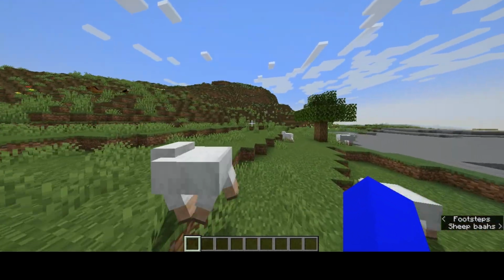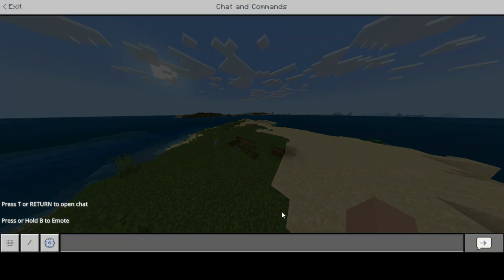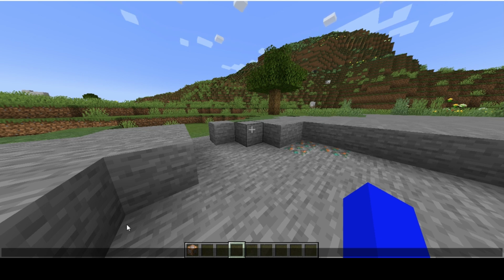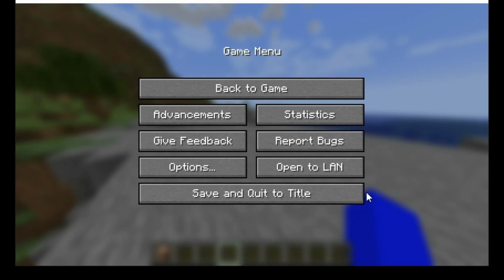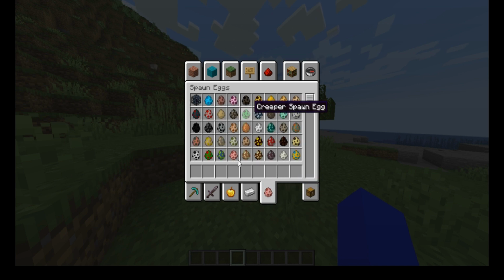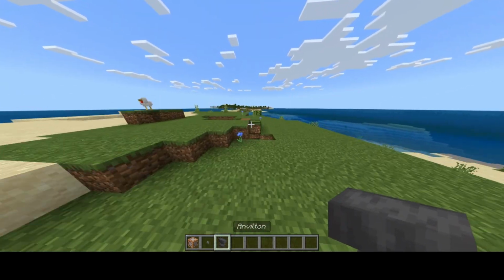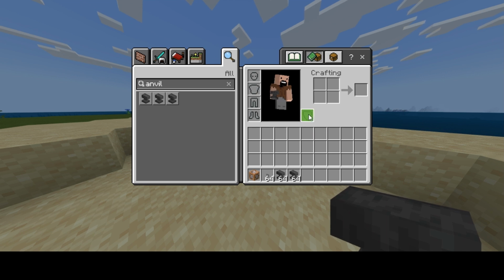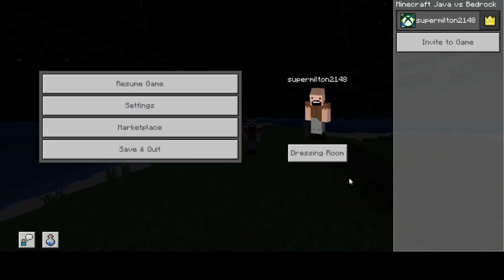Minecraft Java & Bedrock Differences